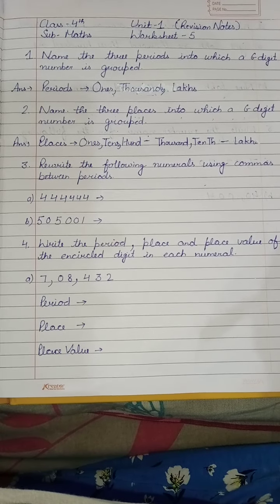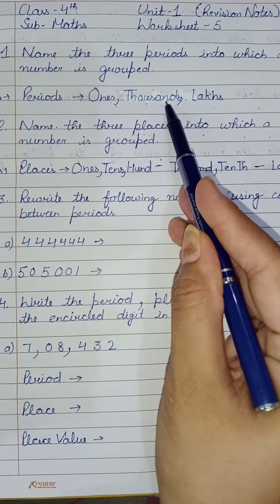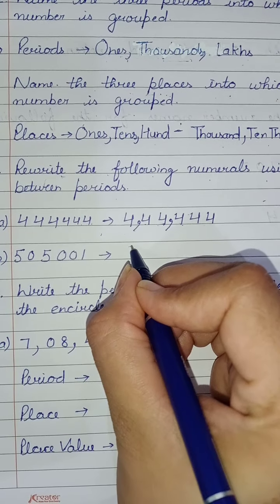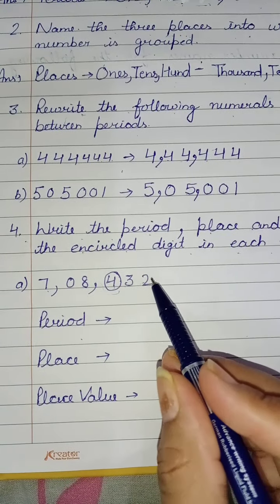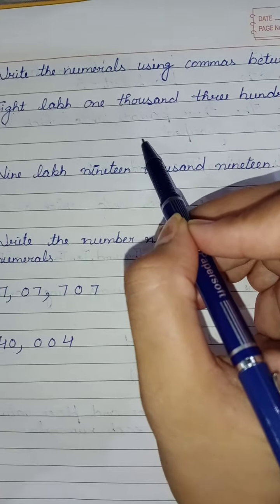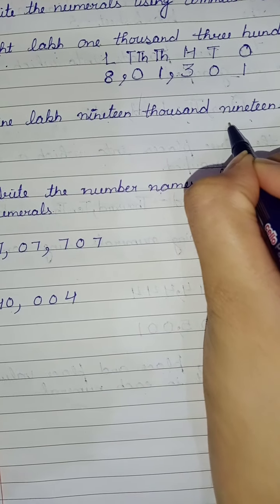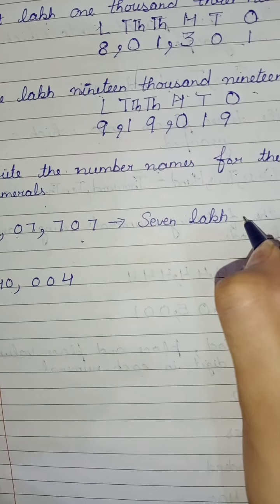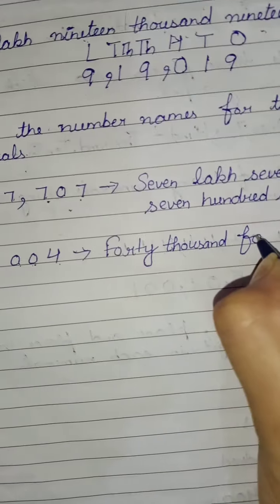Class 4th Subject Maths Topic Revision Unit 1 WS 5